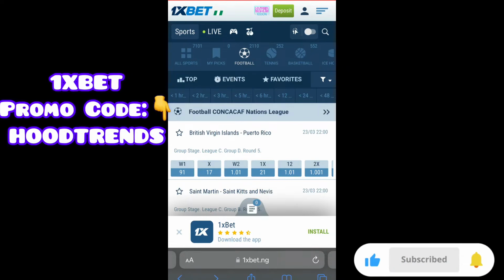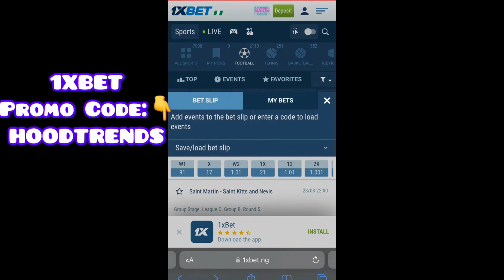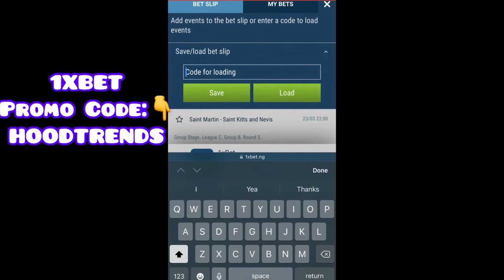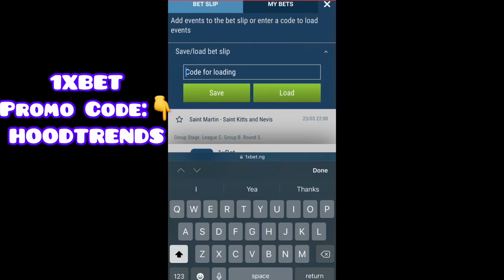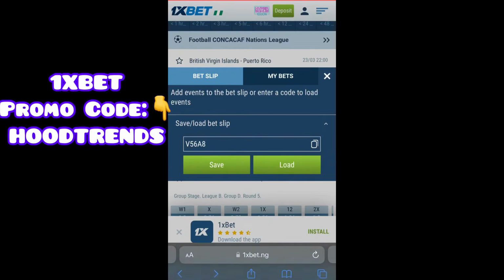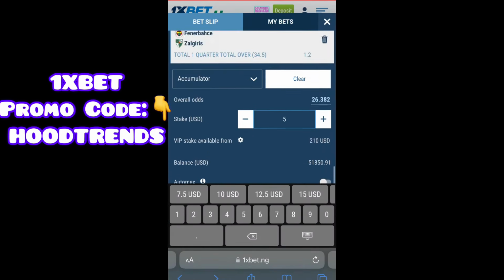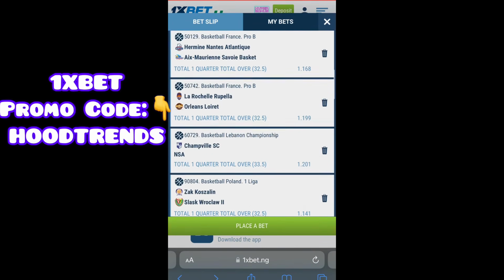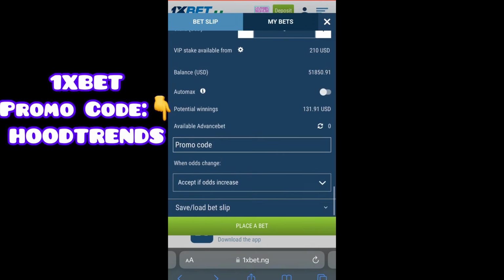How To Insert Booking Code On 1XBET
In this tutorial video, you will learn how to insert booking code on 1xbet. 1xbet is a reliable betting platform.

➡️Make your first Deposit
200$ is already yours✅

If you have any questions you can ask by using the comment section.

How To Get Google Voice Number For Free In Nigeria 2021